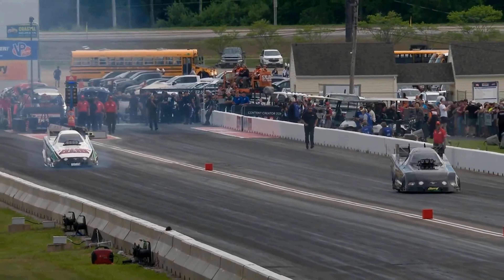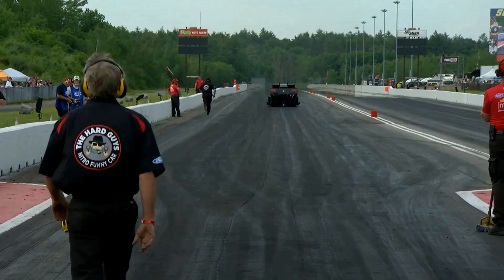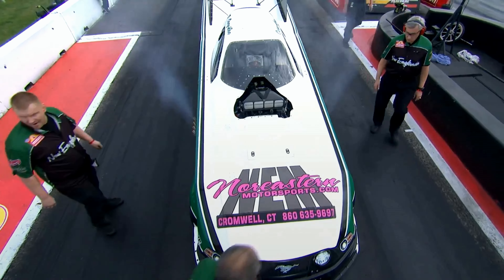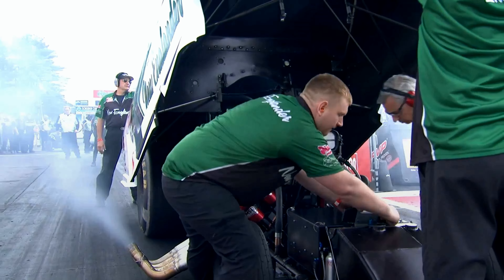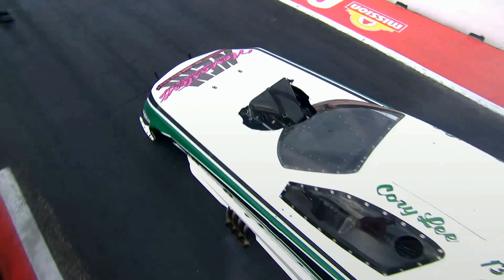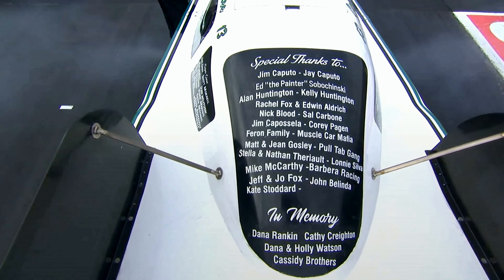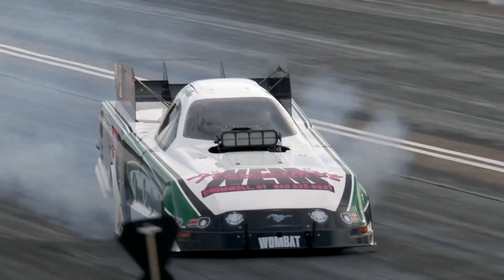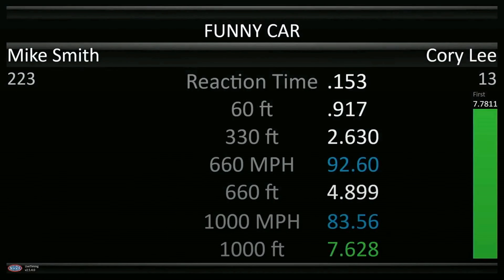Cory Lee, Mike Kloeber, Funny Car, Qualifying Rnd 1, New England Nationals, New England Dragway, Epp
Cory Lee, Mike Kloeber, Funny Car, Qualifying Rnd 1, the Mission Foods Drag Racing Series, New England Nationals, New England Dragway, MAY 17, 2024